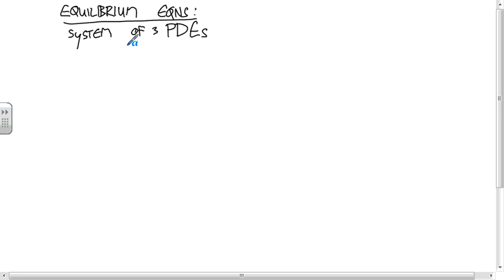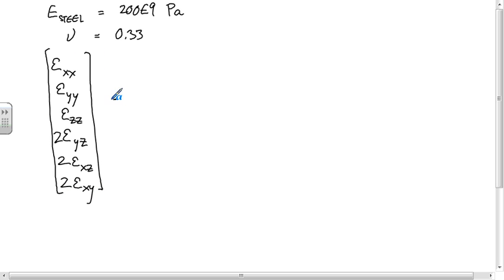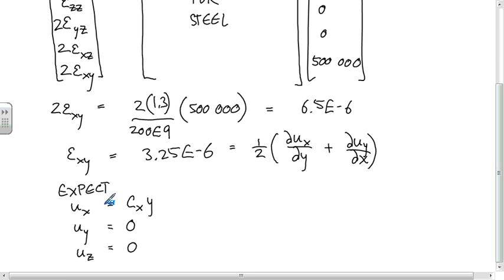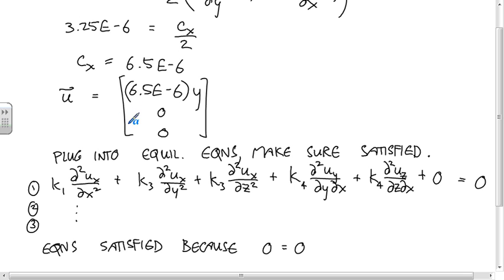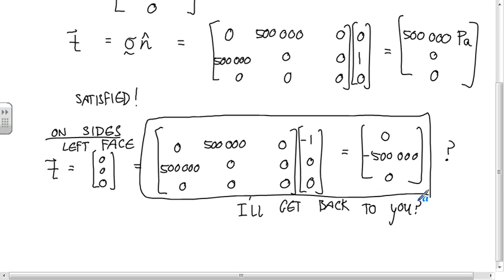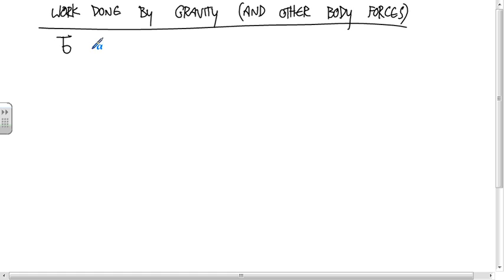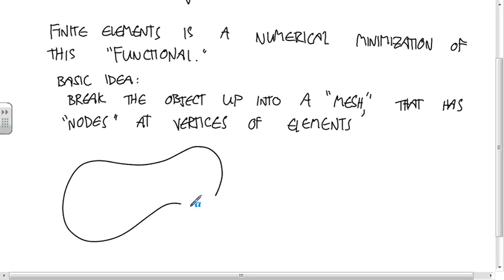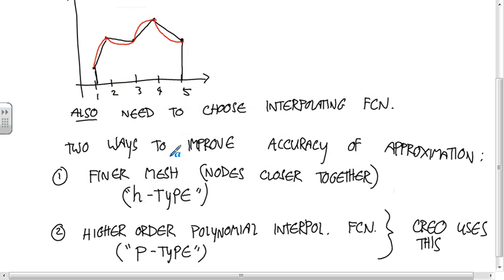Thursday, 1/29/2015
Description